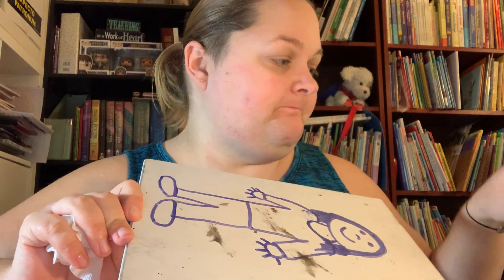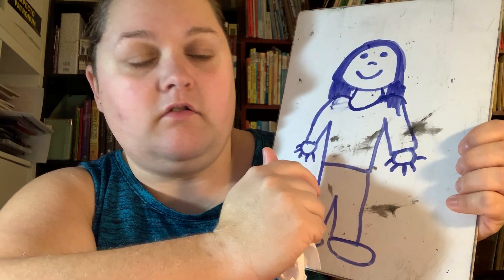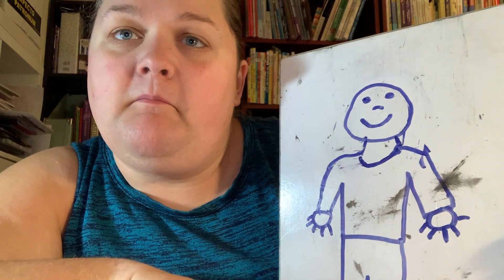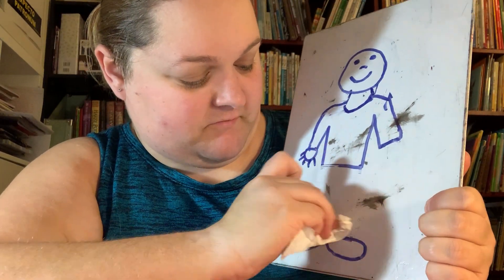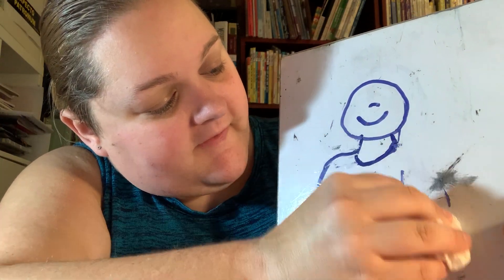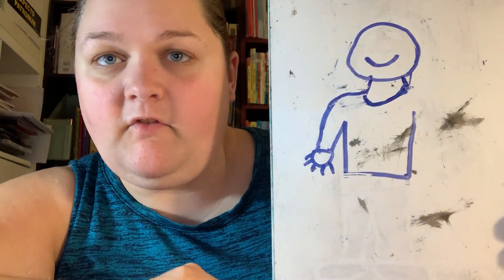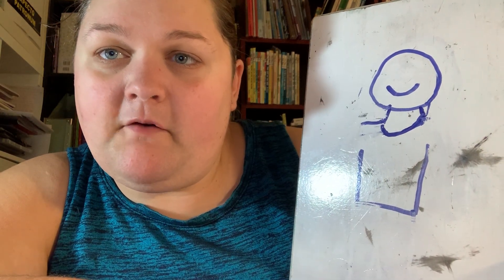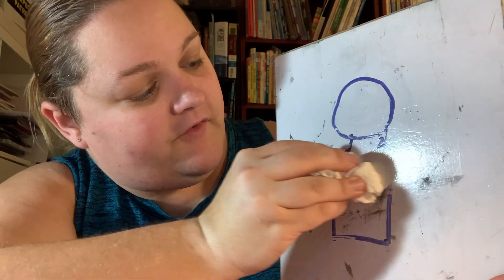Erase me! Rhyming words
Learn about the parts of the body while practicing rhyming words.